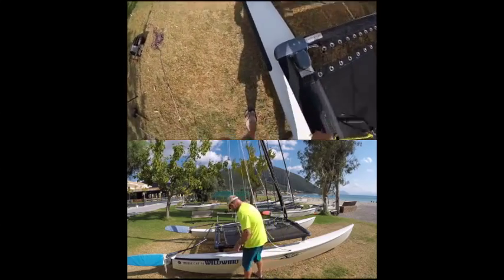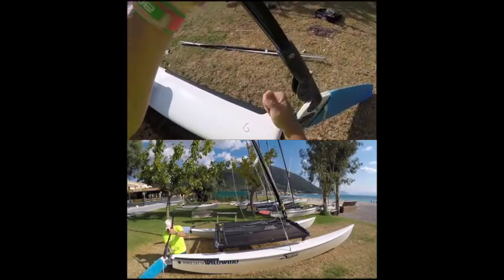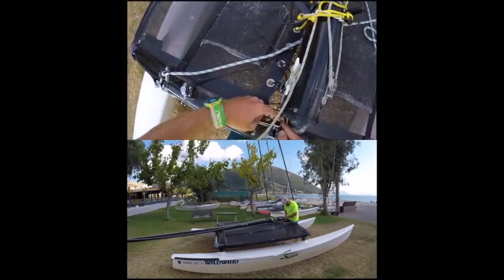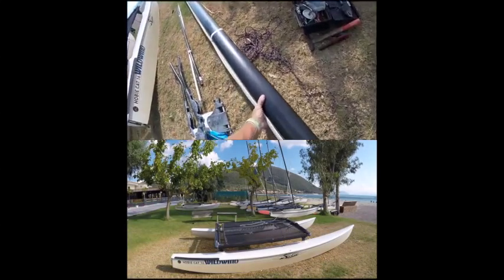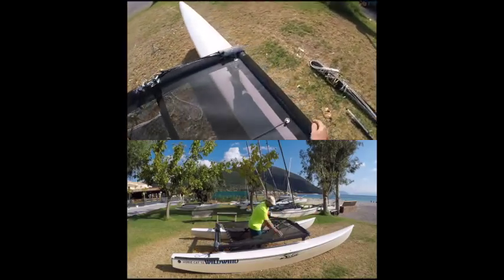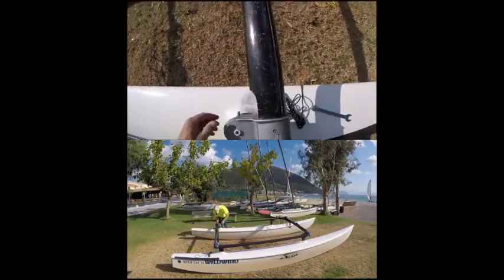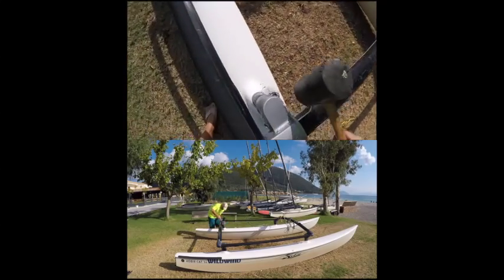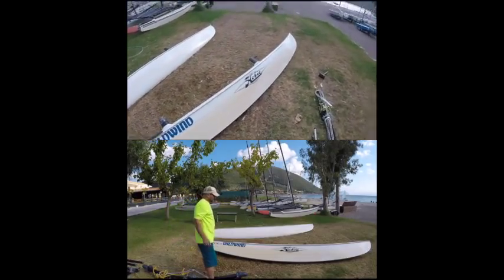Dismantling the Hobie 16 live commentary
⛵️Instagram Here i'm talking through the process of taking a 16 apart from start to finish.
Very well done to anyone who makes it through to the end!

The Hobie 16 revolutionized multihull sailing. The Hobie 16 was unleashed on the Southern California beach scene in 1970 and sailing was instantly transformed.

The beach-launched Hobie 16 brought the sport to legions of speed-loving sailors. The catamaran’s lightweight, asymmetrical fiberglass hulls provide lift and its dual-trapeze rig lets you and your crew member harness its sheer power. Now, 45 years and over 100,000 boats later, the Hobie 16 occupies a coveted spot in the Sailboat Hall of Fame and consistently delivers big-grin sailing and world-class racing. Fly a hull and you’ll understand the global obsession!

If you need any biking or general outdoor clothing check out this website for the best prices,